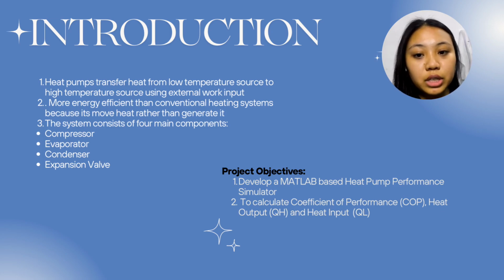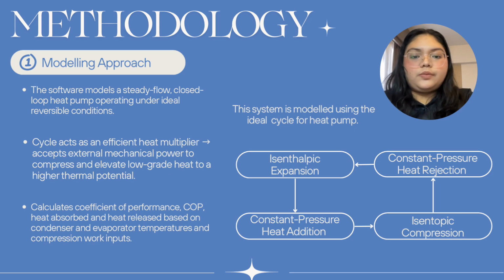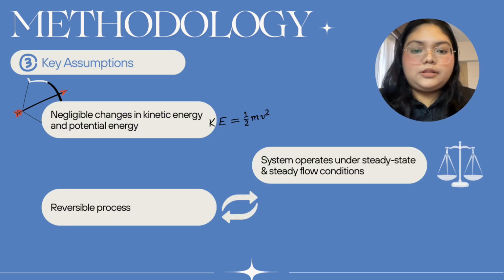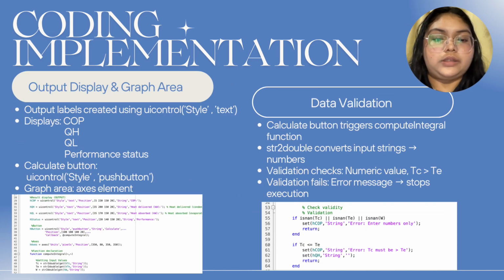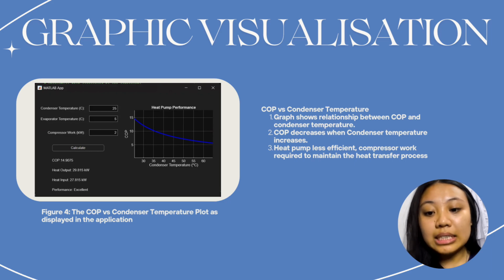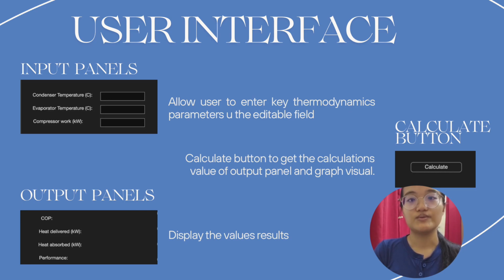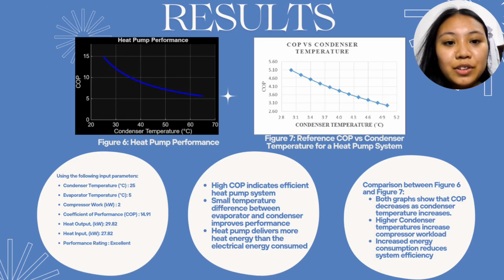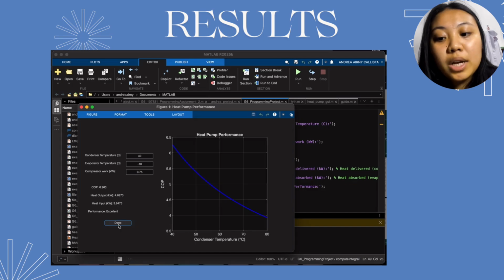Group 6 - KNC1052 Engineering Programming